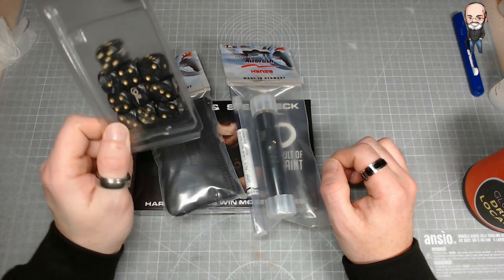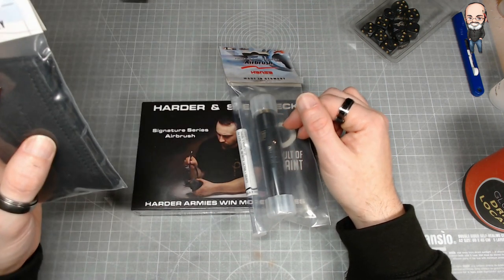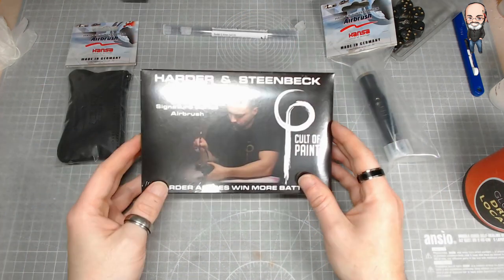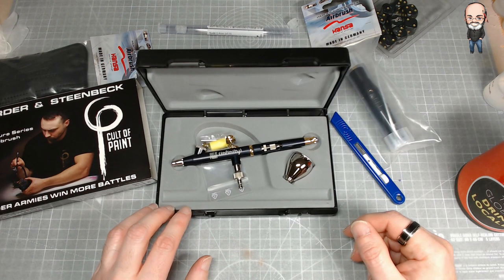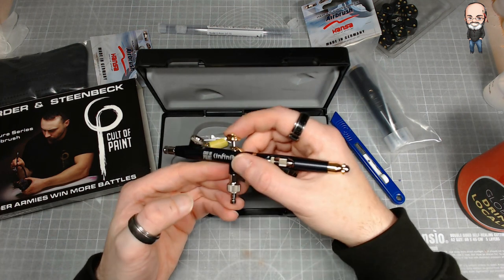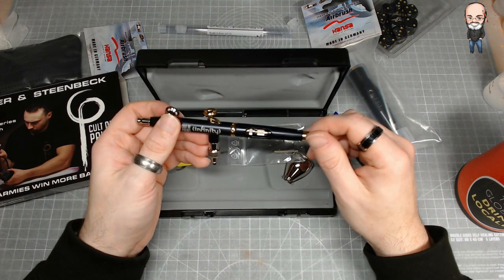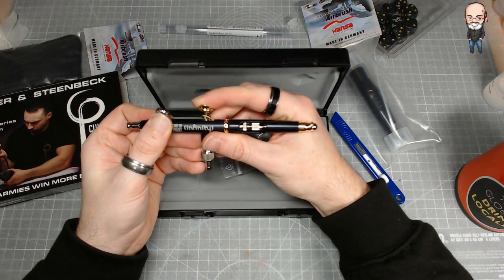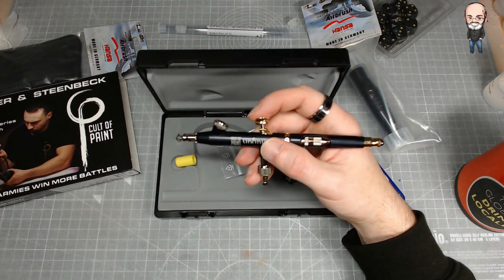Unboxing the Cult of Paint Harder & Steenbeck Infinity Airbush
In this (my first YouTube video), I unbox a Cult of Paint spec'd Harder & Steenbeck Infinity Airbrush from a recent Cult of Paint Kickstarter.  I go over initial impressions of the airbrush plus the extras that I got with the Kickstarter.